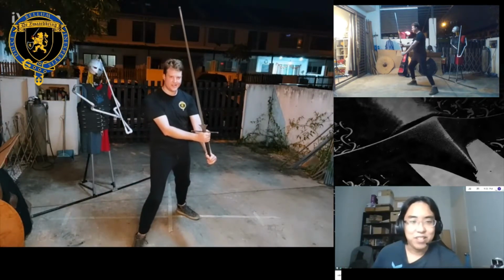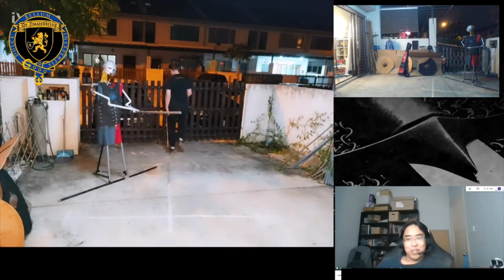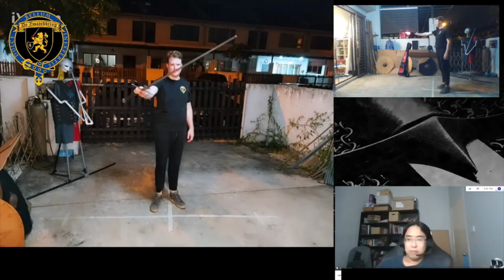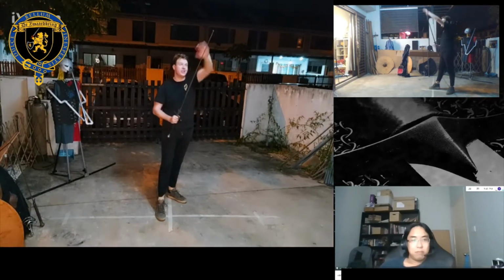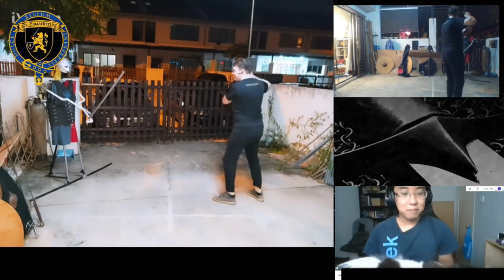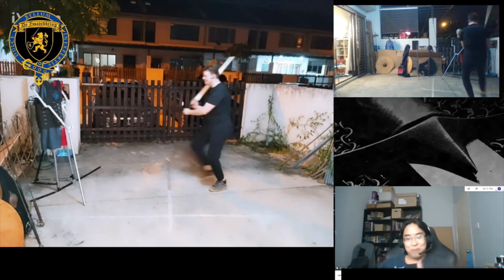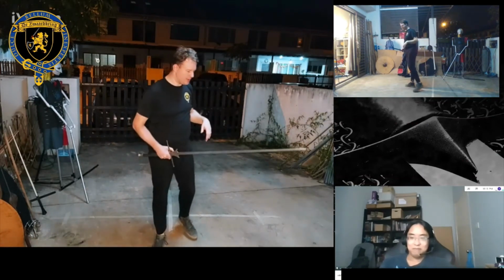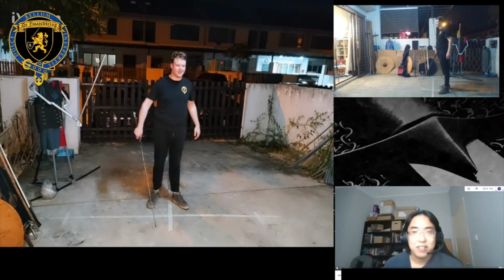(11-2-2021) Learn Basic HEMA - Lesson 4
Instructors from De Zwaardkring Martial Arts Academy Malaysia explain more basic concepts and swings in German Historical Fencing (HEMA), based on Sigmund Ringeck's treatise.

This lesson we go in depth into some concepts that are vital to understand when it comes to HEMA and fighting in general: Initiative and Reach / Distance. Additionally, we also go into depth about metrics of a sword and several which are more important than the balance of a sword.